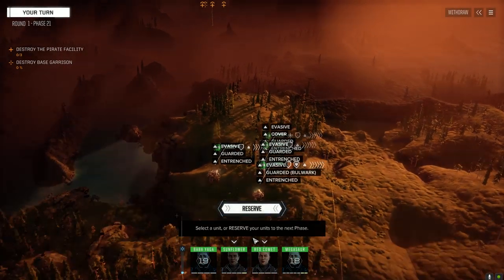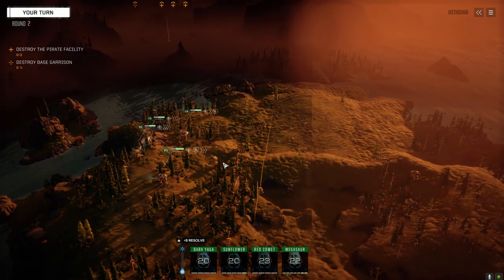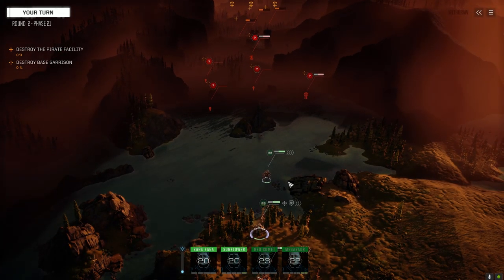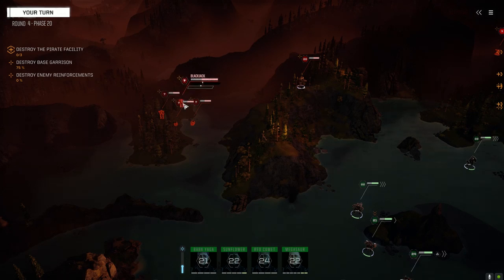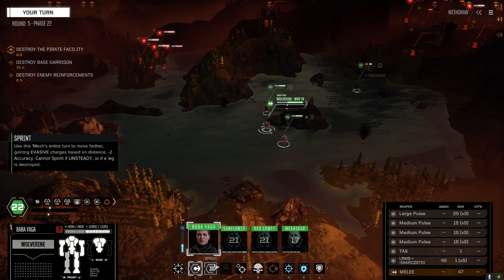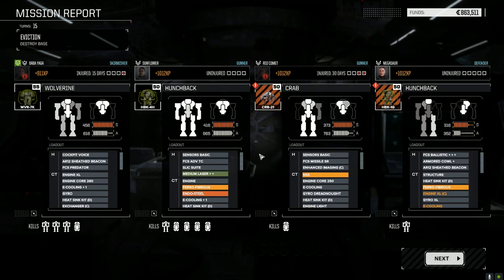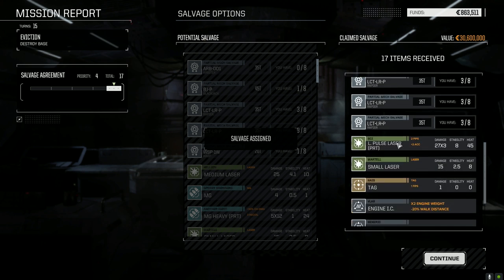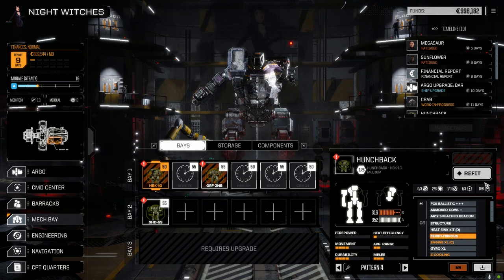Roguetech - Night Witches - Ep38